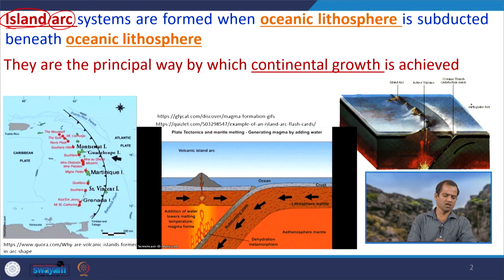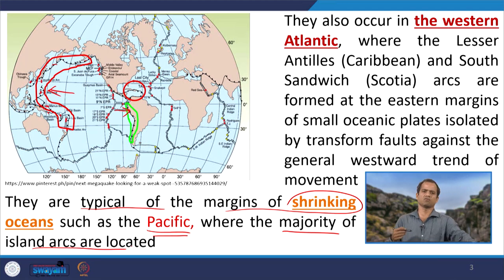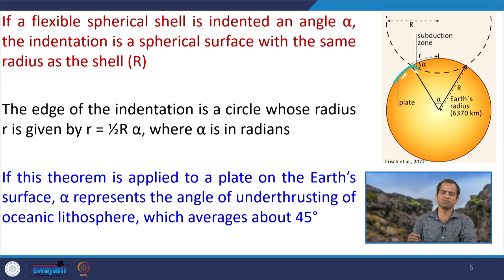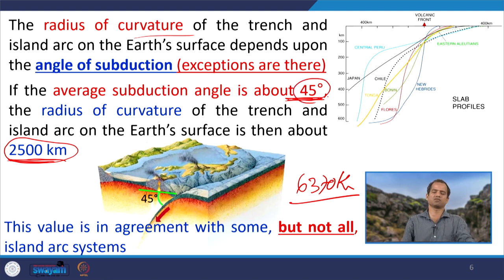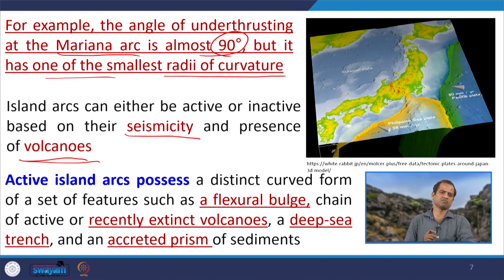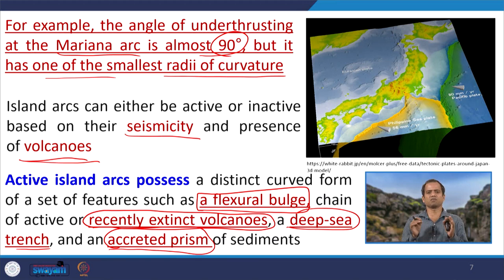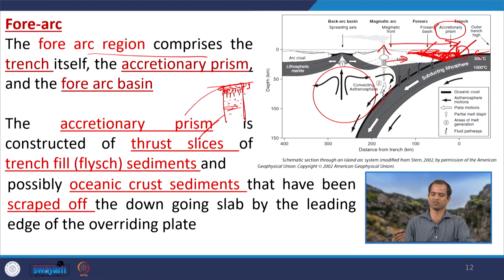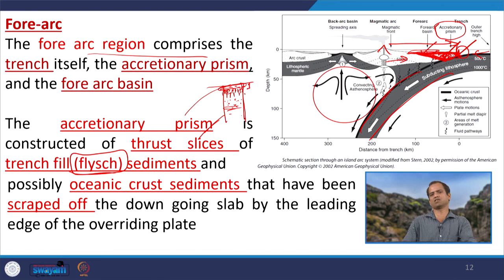Lecture 27: Destructive Plate Margins-III, The Island Arc System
The island arc system, components of island arc, arc geometry and subduction angle, active island arc processes, flexural bulge, volcanism at island arc, fore arc and back arc basins, Wadati-Benioff zone